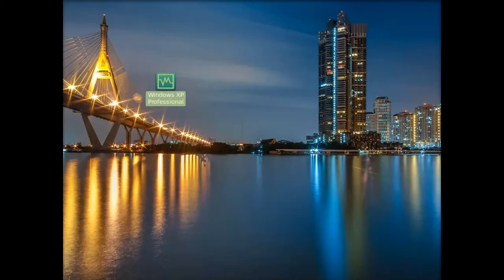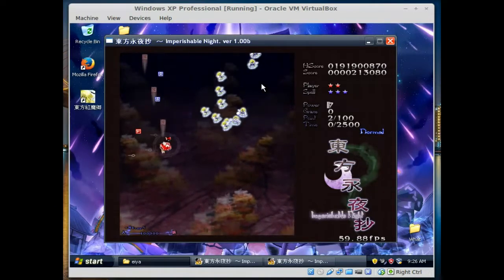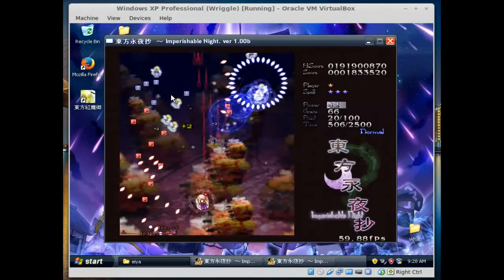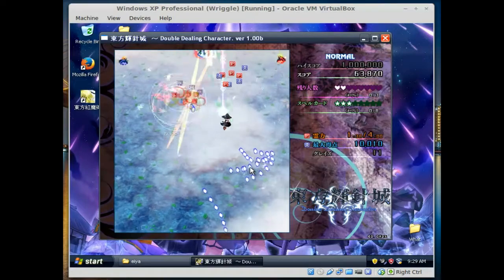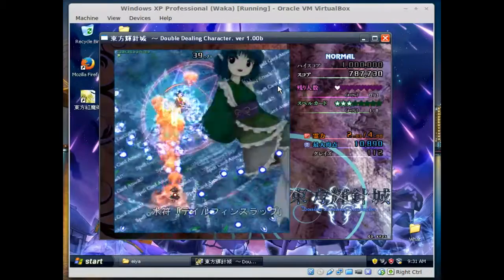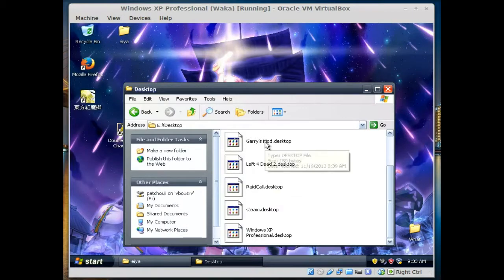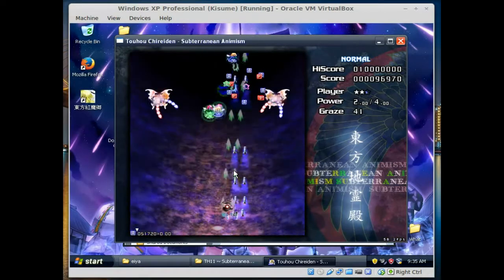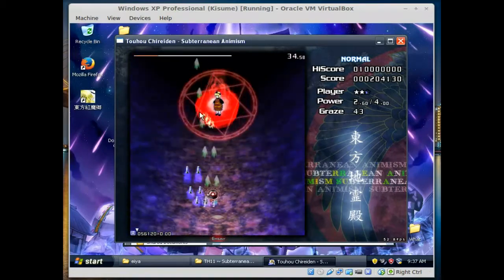Save states IN MY TOUHOU!? (Windows Era)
So okay then, using the powers of VirtualBox's Snapshot feature followed by VirtualBox's DirectX emulation and my powerful Dell Latitude E6410, I am now able to actually do save states in Touhou. @_@